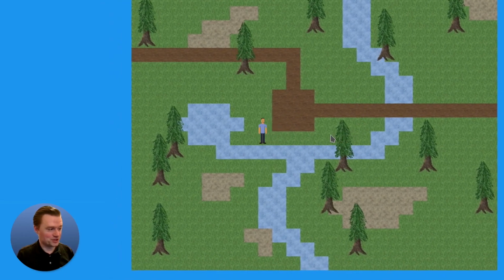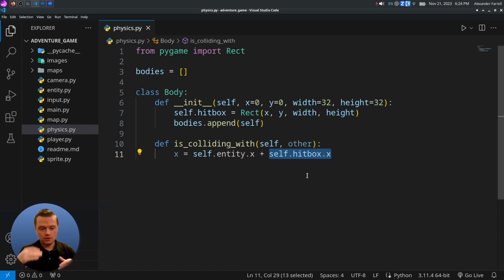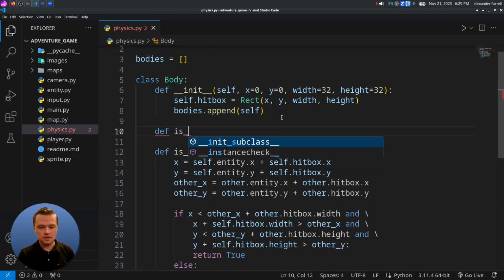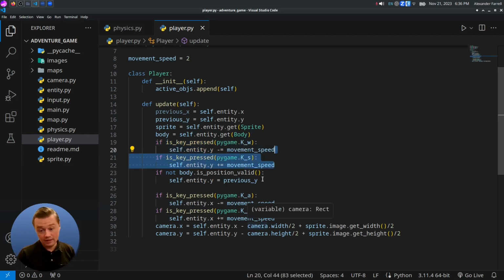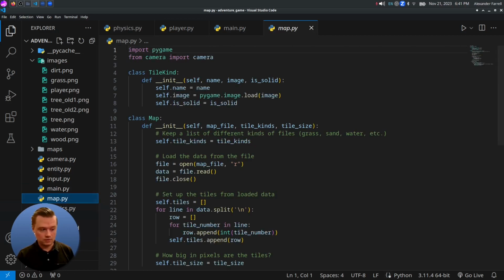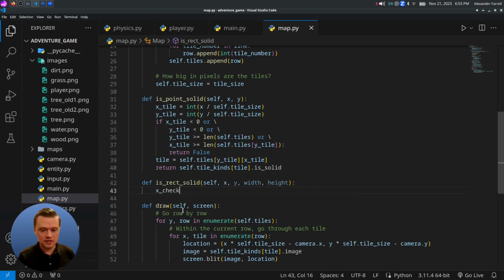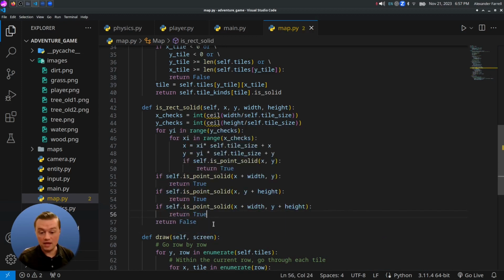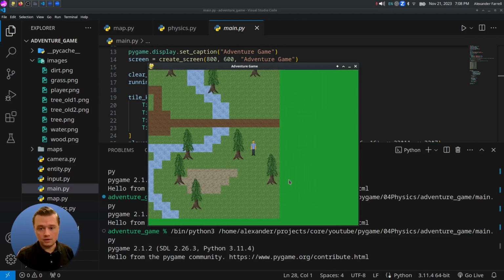2D Physics with Python & Pygame - Adventure Game Part 4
Create a basic physics engine for a 2D tile based game. Make objects solid and add a hitbox to each object in our game. This was developed using Python and Pygame.

00:00 - Intro
00:12 - Explanation
00:53 - Rectangle Collision Detection
08:02 - Integrate with Player
10:36 - Add Hitboxes
13:10 - Tile Map Collision Detection
20:47 - Make Map a Singleton
22:10 - Integrate with Body
23:17 - Testing
23:38 - Conclusion